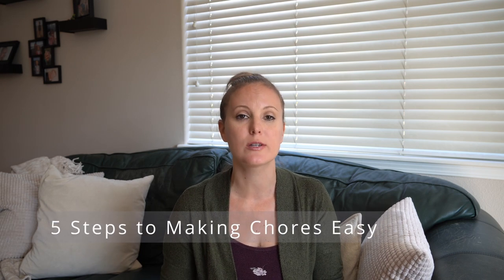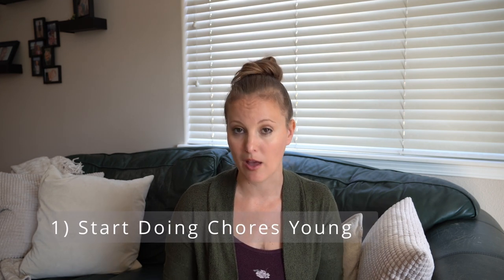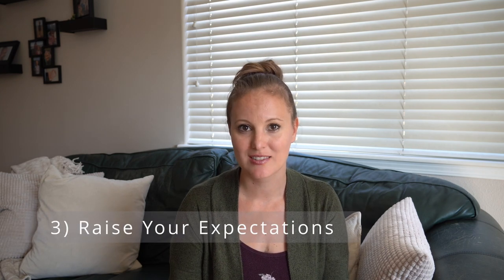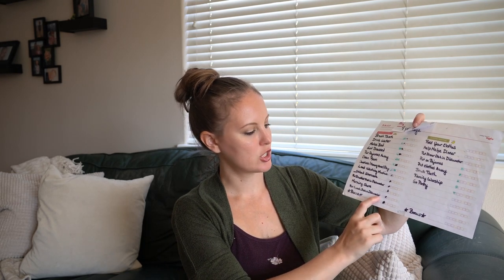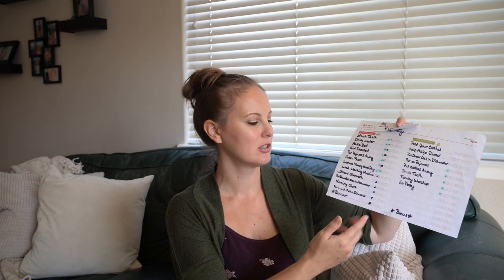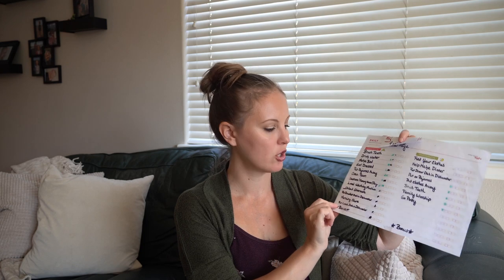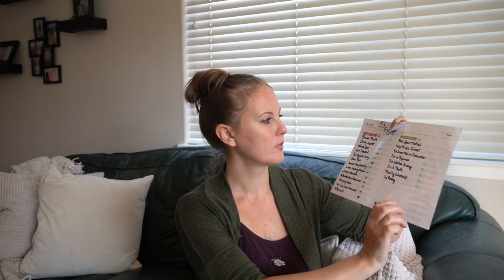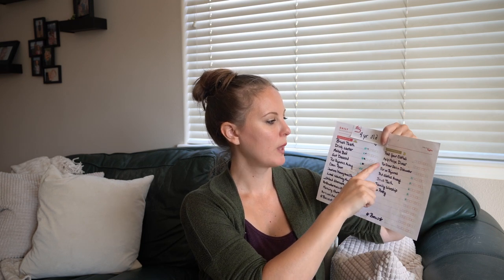The BIG SECRET to getting your kids to do chores | Plus What's on MY KIDS CHORE CHECKLISTS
Raise your hand if you ever find yourself nagging or even begging your children to do their chores? 🙋‍♀️ This used to be how my morning went every day... until I found this amazing parenting hack to get my kids to do their chores willingly and without having to be reminded! In this video, I'm going to show you the big secret I discovered for getting my kids to do their chores, I'm going to show you the 5 steps to making chores a habit, and I'm going to tell you what is on my kids chore checklists!

//NEW Products
Autopilot Workbook (With the chore checklist I show in this video!)

0:00 Intro
0.59 5 Steps to making Chores Easy
8:00 The BIG SECRET to Making Chores Easy
15:09 What is on My Kids Chore Checklists